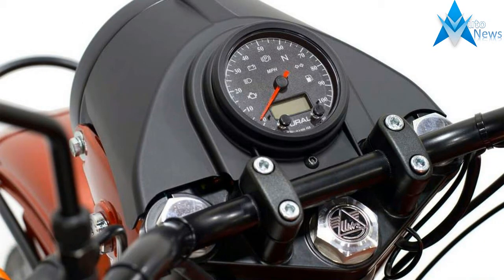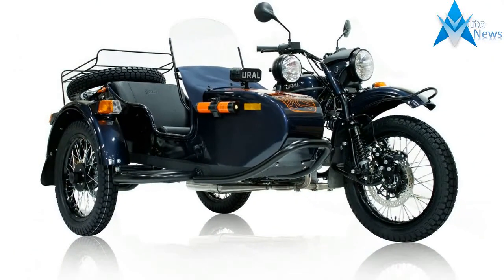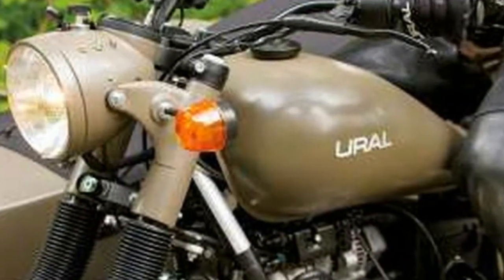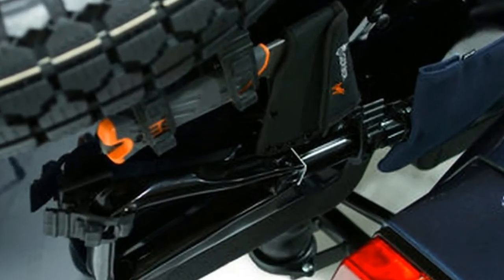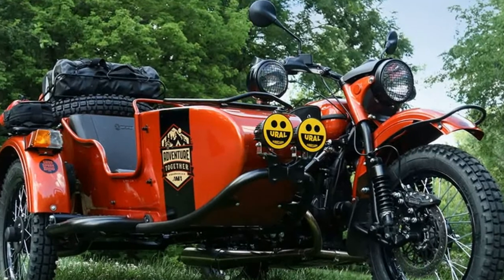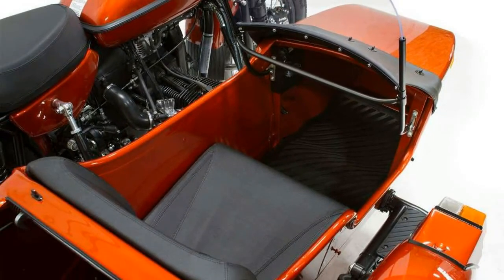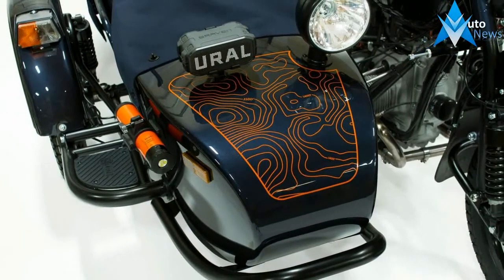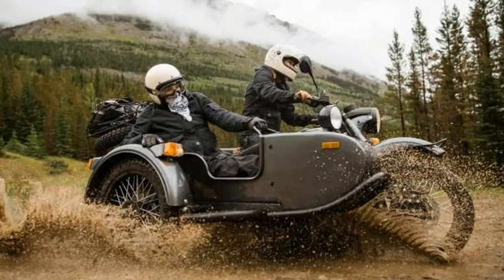MUST WATCH!!!2018 Ural Baikal Price & Spec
MUST WATCH!!!2018 Ural Baikal Price & Spec - Ural Baikal LE comes in new Baikal Blue metallic colorway with Yamal orange interior accents.